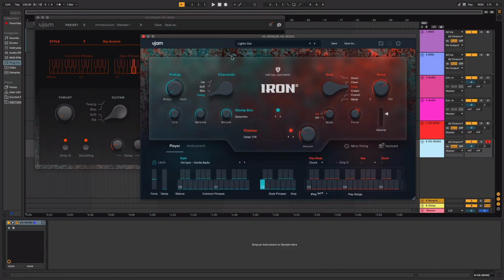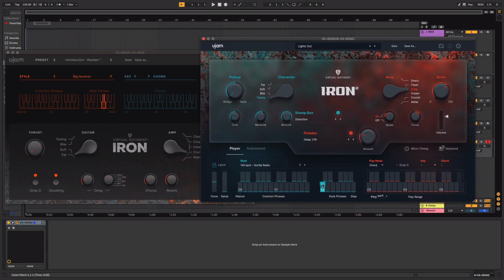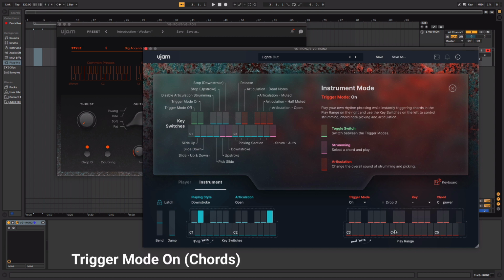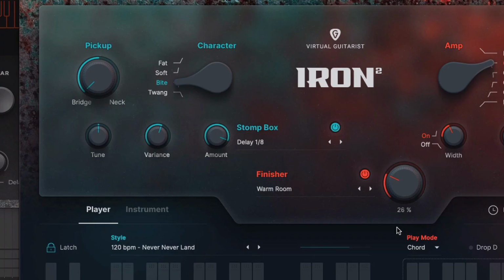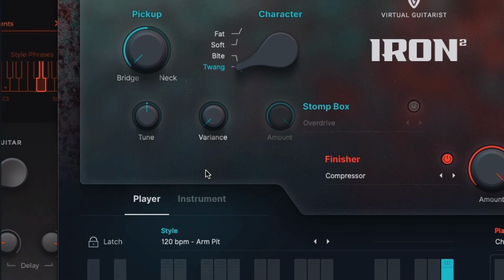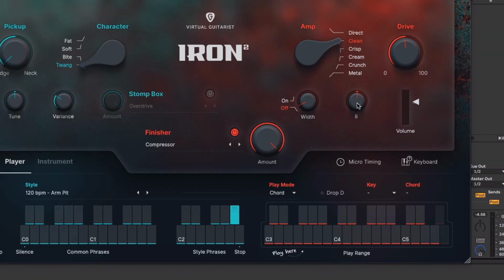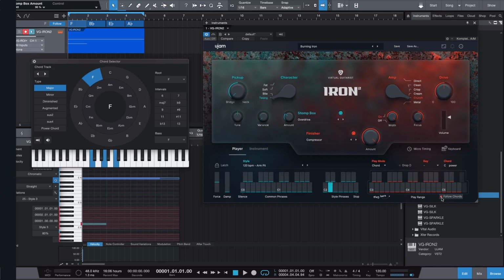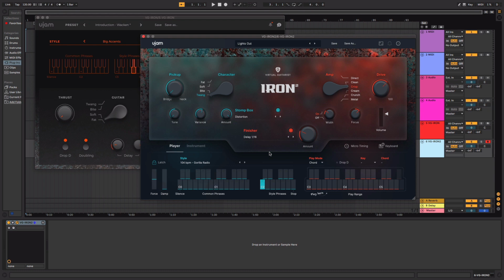IRON 1 vs. IRON 2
In this Explained tutorial video we take a close look at all the new features of Virtual Guitarist IRON 2 and compare them to the original IRON.

Here’s your guide:
0:00 Introduction
0:15 UI Facelift
0:58 MIDI Drag and Drop
1:39 Instrument Mode
2:36 Stomp Box and Finisher FX
3:46 More Controls
5:55 Presonus Studio One Integration
6:20 Wrapping Up

✍🏼 Comment what you like to see next on UJAM Explained!